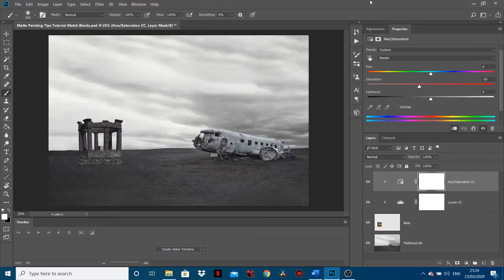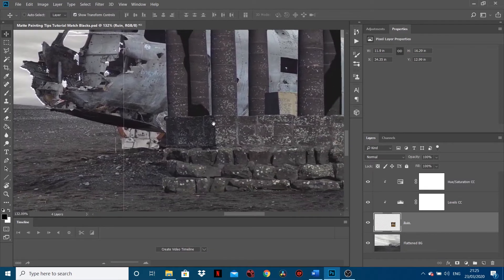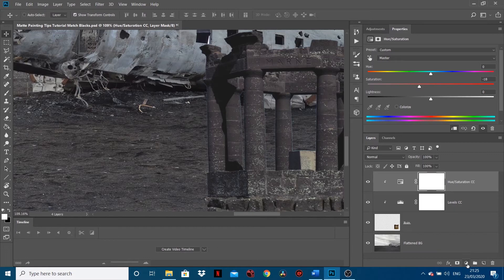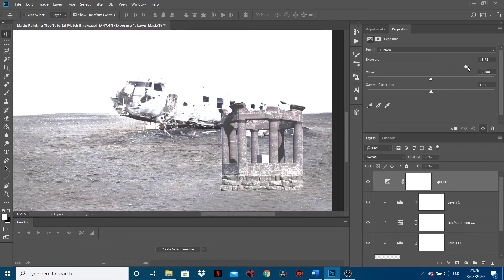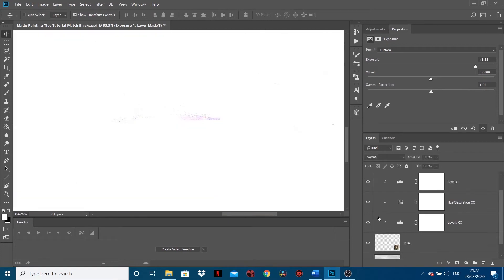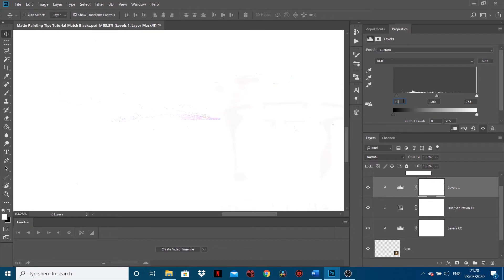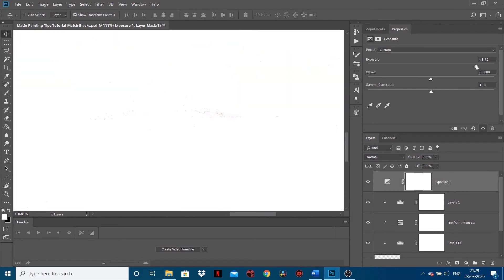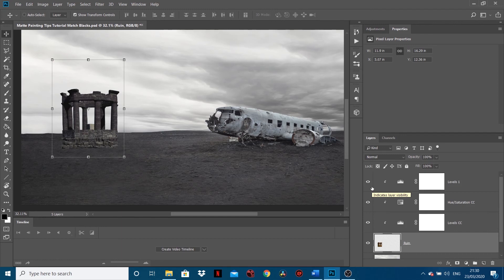Matte Painting Tips: How to match blacks in Photoshop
In this video I will show you how to match the black points of two different elements in Photoshop to nail the perfect composite!